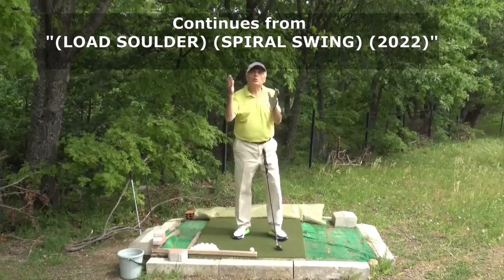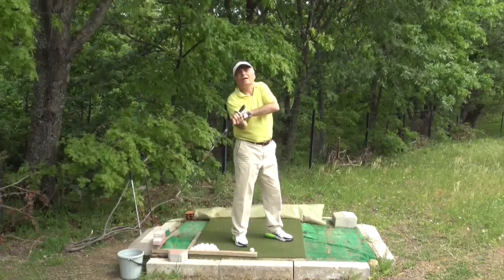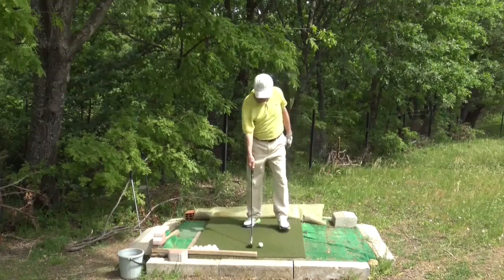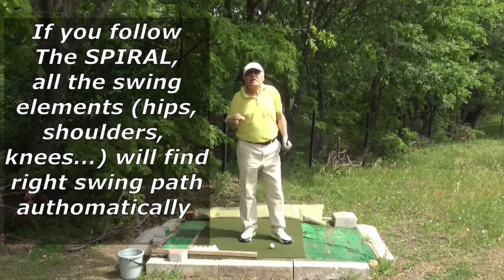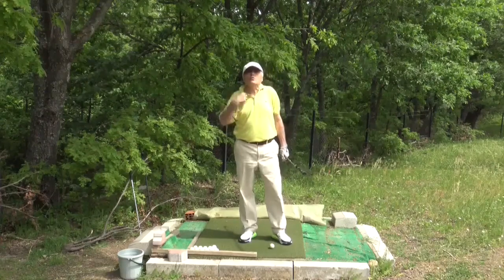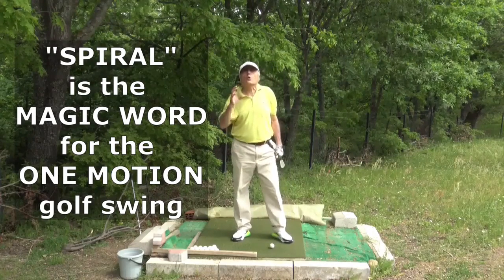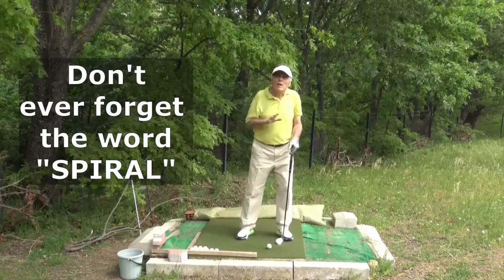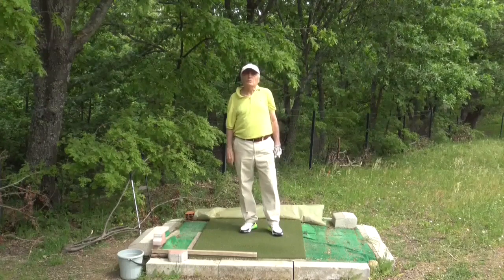(SPIRAL) (MAGIC WORD) in (GOLF SWING) golfswing (2022)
If you intend to learn golf swing as "one motion", not breaking swing into what you think manageable pieces, then SPIRAL is a magic word for you.

You just learn to coil your body into a loaded spring. That will do all. The rest will follow and you end up playing great golf swings.

That is why SPIRAL may well be considered as magical...

You do not have to learn from swing mechanics swings paths and timings of all your swing elements: hips, shoulders, knees, elbows, feet... during a complete golf swing.

Can you imagine any more comfortable solution for a golfer?

(SPIRAL) (MAGIC WORD) in (GOLF SWING) (2022)